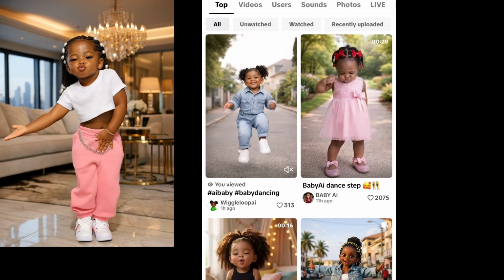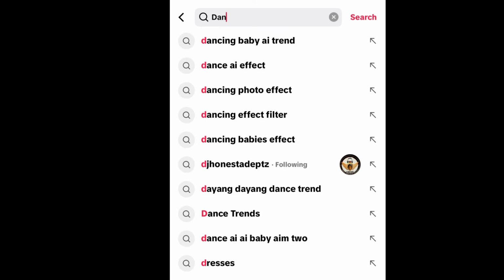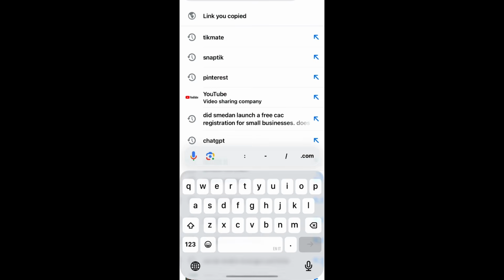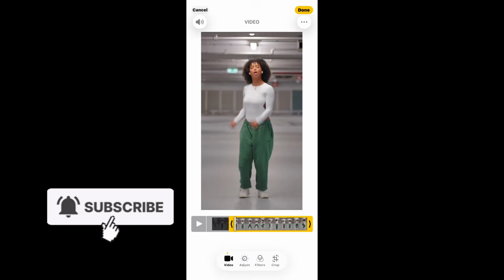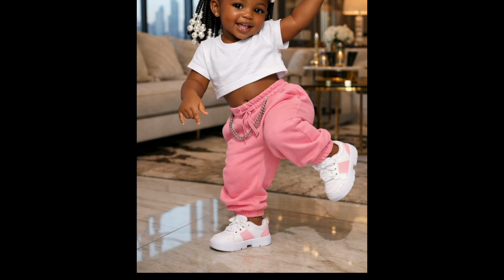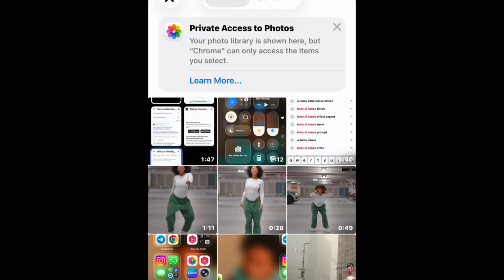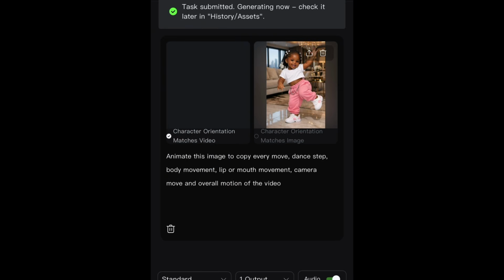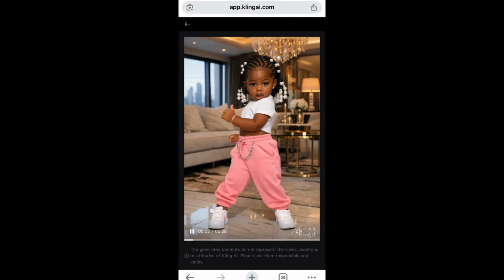Ai baby dance video going viral (Step-by-Step Tutorial) How to Make AI Baby Dance Videos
AI baby dance videos are currently going viral on TikTok, pulling in thousands — even millions — of views, and the best part is that they’re created using just one image and AI tools.

In this video, I show you exactly how to create the trending AI baby dance video step by step, even if you’re a beginner and have never used AI tools before.

Before the tutorial, I also break down why this trend is working, show real examples of viral videos, and explain how you can use this content style to grow faster on TikTok.

In this tutorial, you’ll learn:
 • How to generate a realistic AI baby image
 • How to make the image dance using AI motion tools
 • How to export the video in TikTok-friendly format
 • Tips to increase your chances of going viral

This video is perfect for:
 • Content creators
 • TikTok beginners
 • Business owners
 • Anyone interested in AI content creation